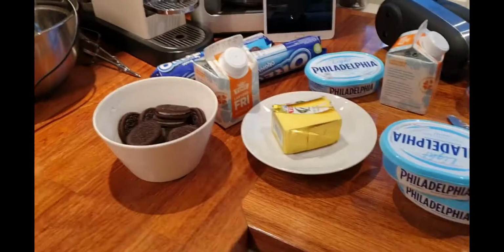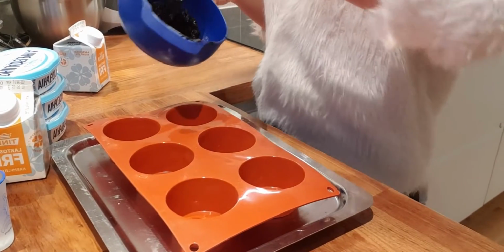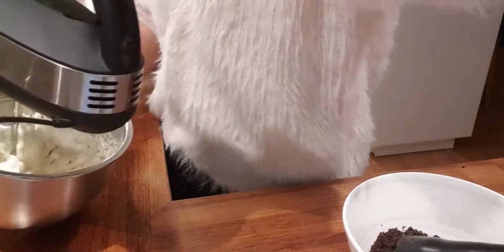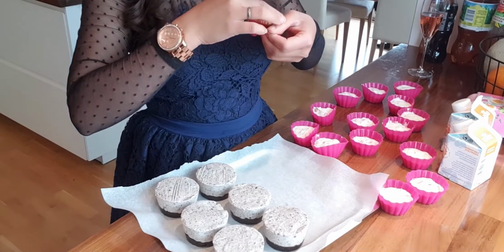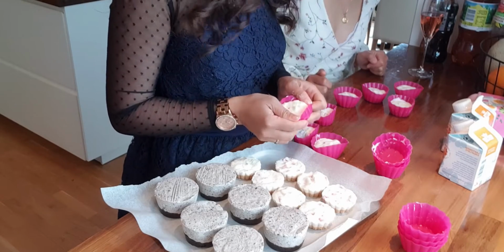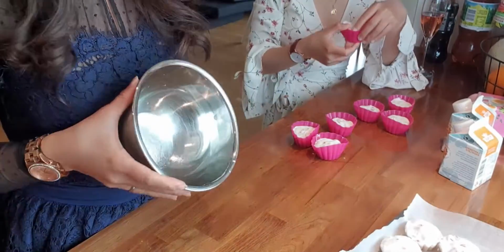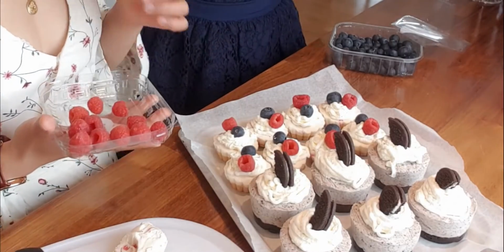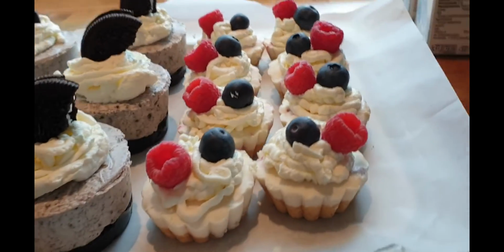No Bake Cheesecake | Cookies and cream | Blueberry and Raspberry flavor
Hello guys!

It's the first time i made a no bake cheesecake which turned out great. I make cookies and cream and blueberry raspberry flavor.  This will not gonna be the first and last. :D

Do you guys like to bake? What do you guys usually bake? Let me!